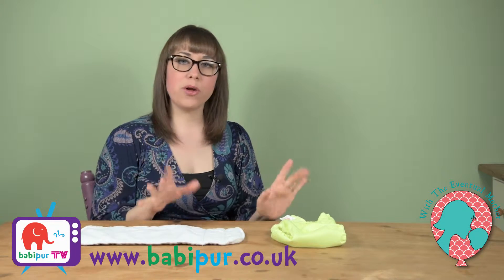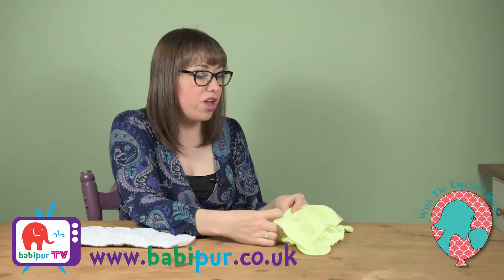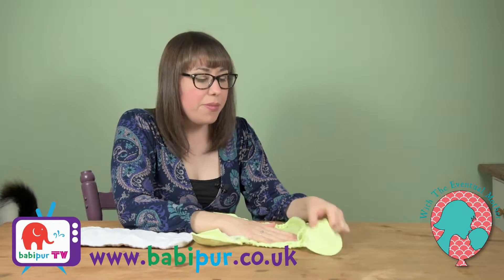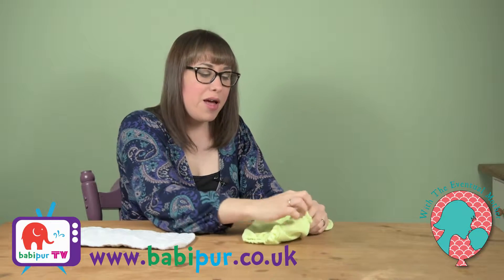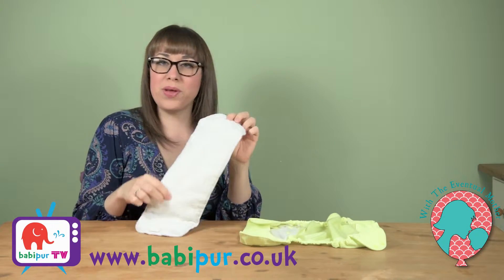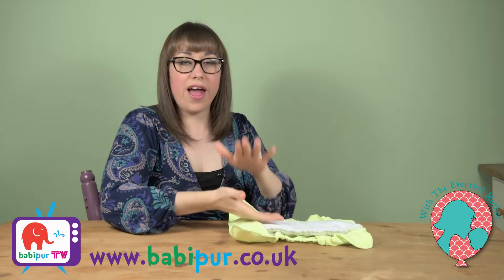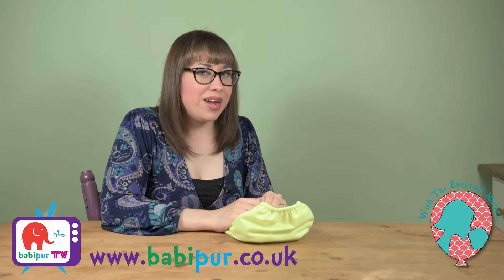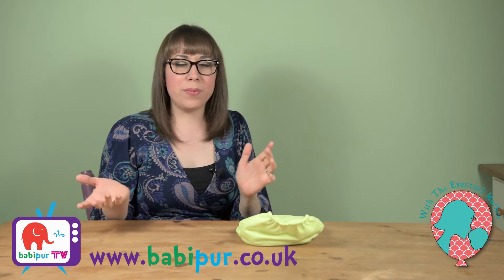BumGenius Flip Nappy Review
We hope you enjoyed this review of the BumGenius Flip nappy.

(You can also see the other types of nappies by BumGenius)

And join us at the Babi Pur Hangout...

...and you can find Siobhàn & Harrison at the Eventual Mother channel, as well as...

And join the Eventual Mother's Club...